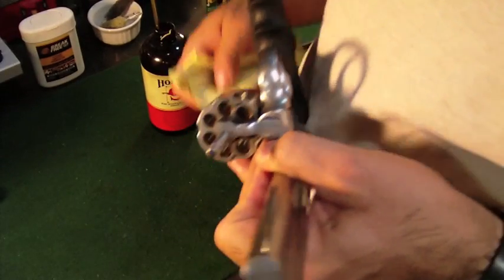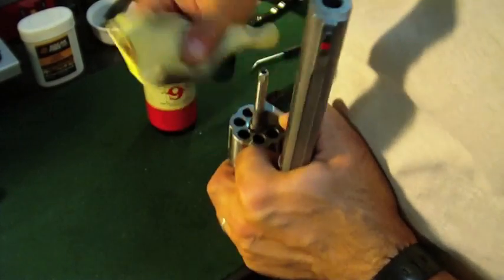Cleaning a S&W 686 Revolver Part 1